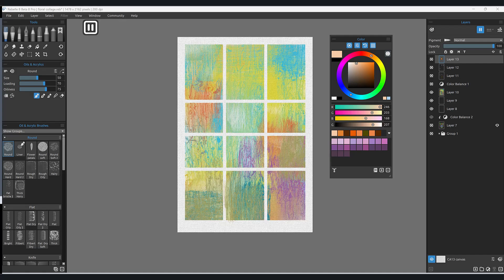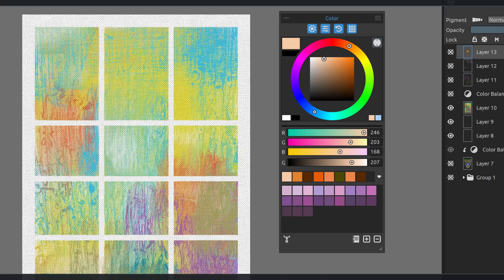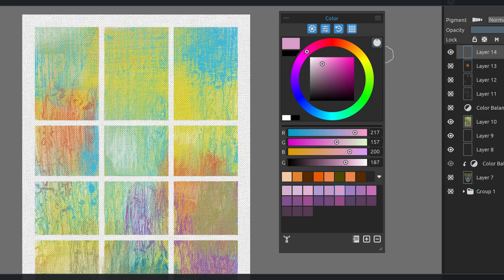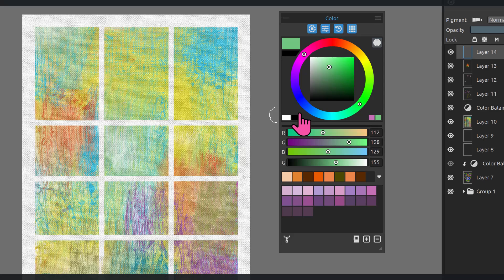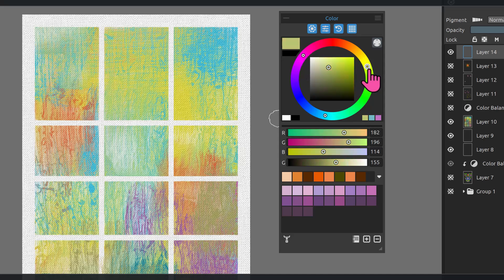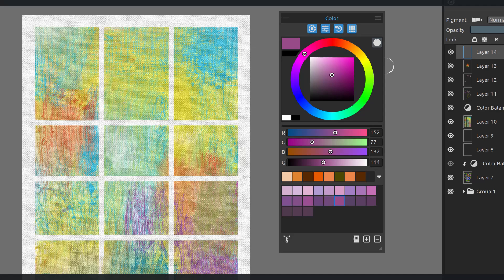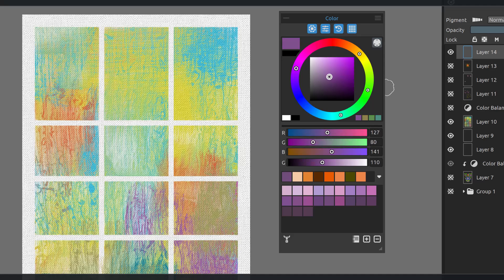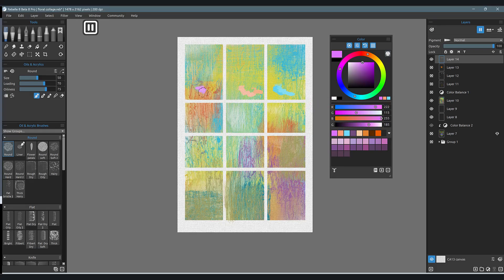Color Harmonies Rebelle 8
Getting Started With Rebelle 8 Color Harmonies